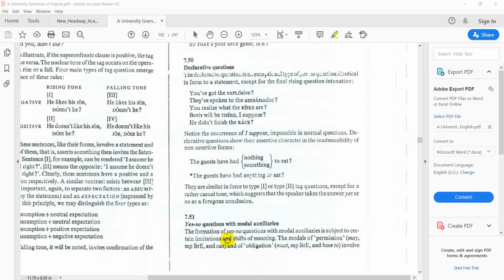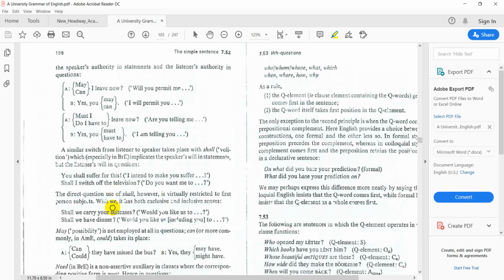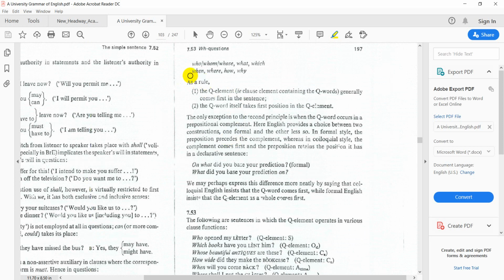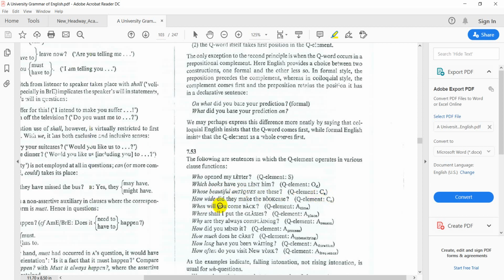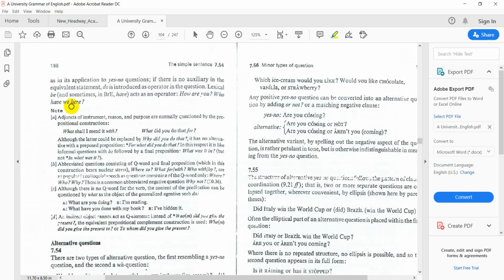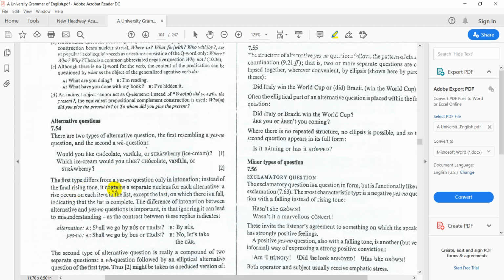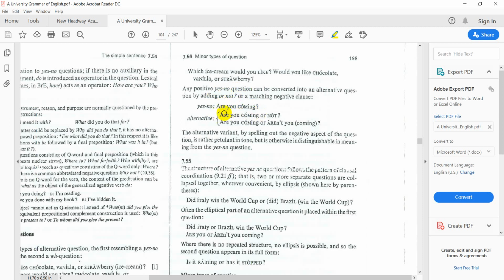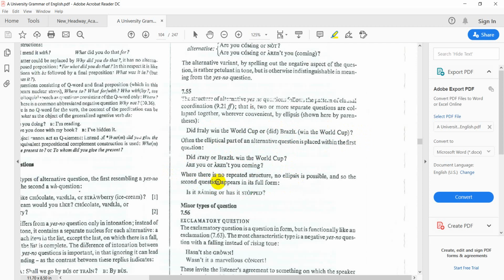الدكتورة بشرى نعمة مادة النحو للمرحلة الرابعة